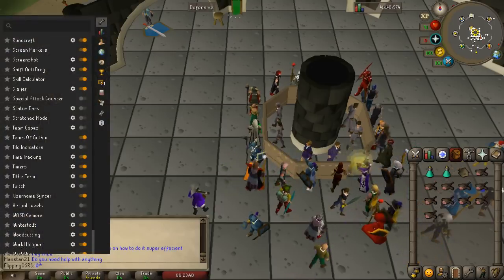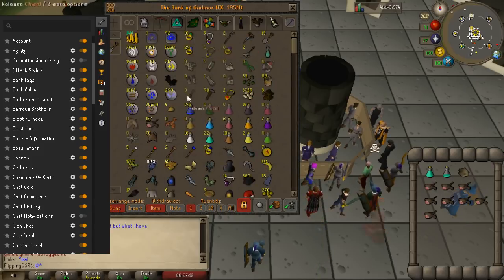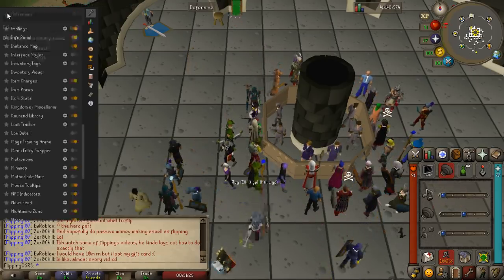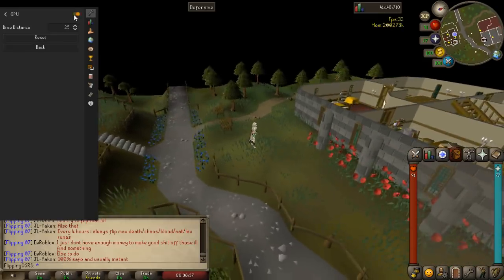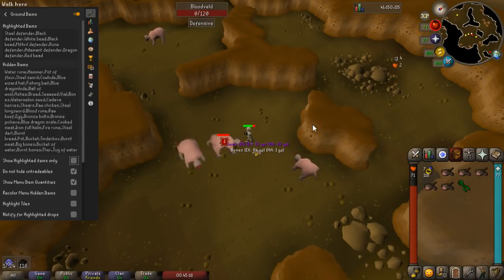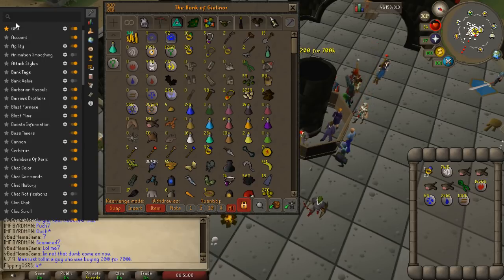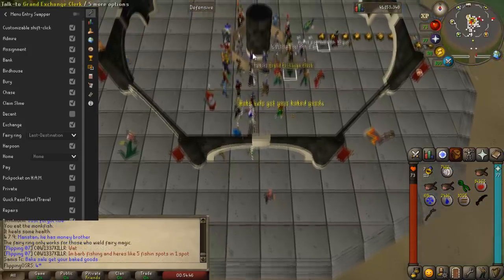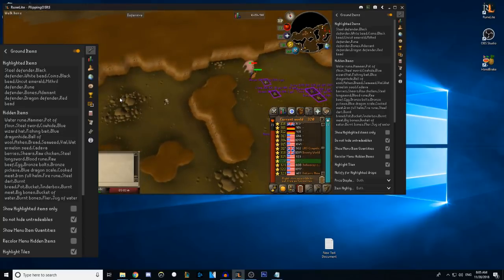Top 10 Amazing RuneLite Plugins that Will Make Change your Game - Top 10 Plugins for Runelite [OSRS]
Hey guys, today I am going to be going over another 10 amazing plugins for runelite. I made a video on this preciously, but since then there have been more plugins released.

Runelite is an open source 3rd party client for oldschool runescape. They are constantly adding feature to the game. Some of the better recent ones include the gpu rendering plugin,bank tags plugins and the status bar plugin. I am also going to be going over some older runelite plugins that I did not talk about in the last video.

Clan Chat:
"FlippingOSRS"